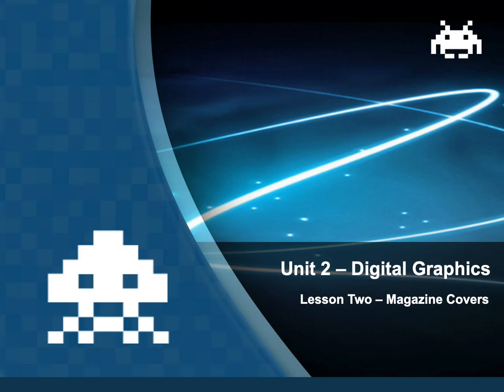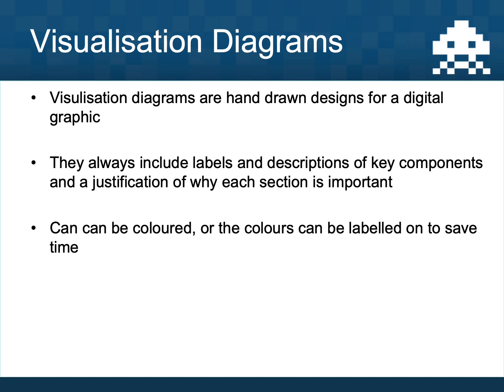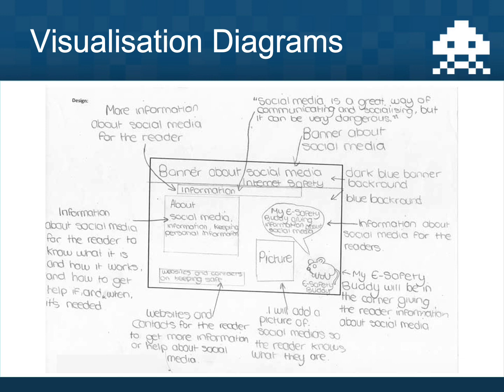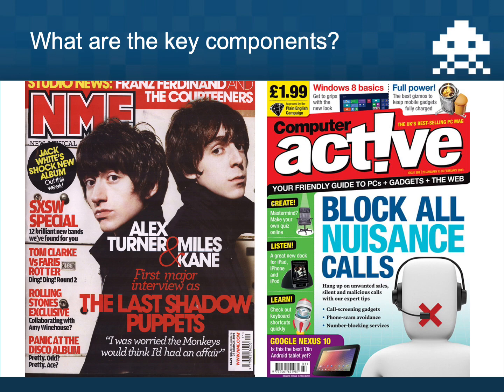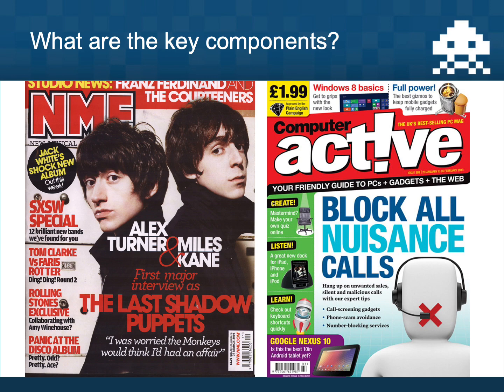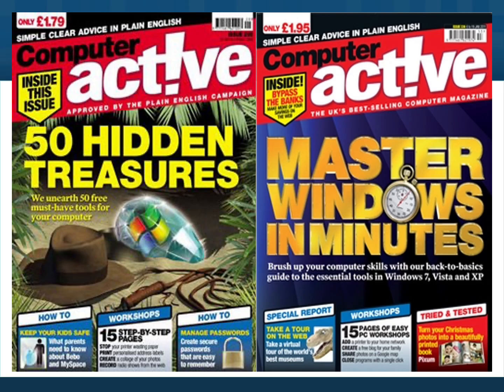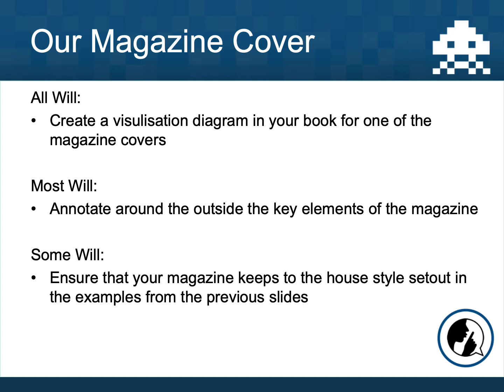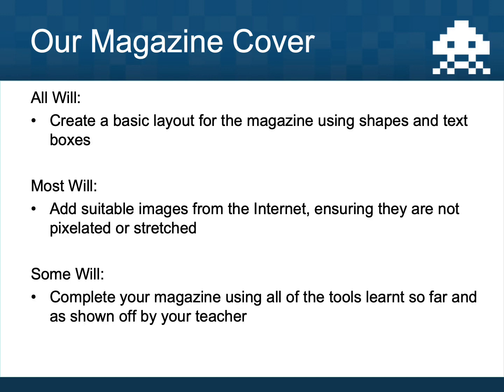Brand Image - Lesson 2 - Unit 2: Creating Magazines - Year 8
Lesson: Lesson Two - Creating Magazines
Topic: Unit 2 - Digital Graphics
Qualification: Year 8 Computing